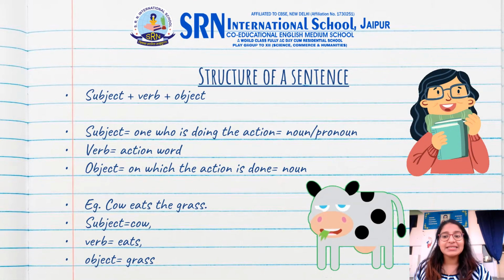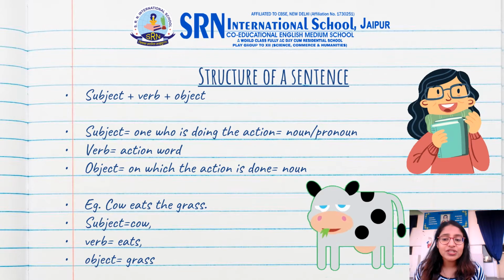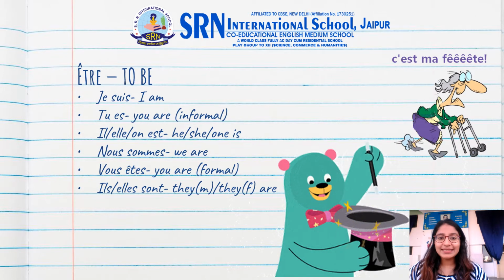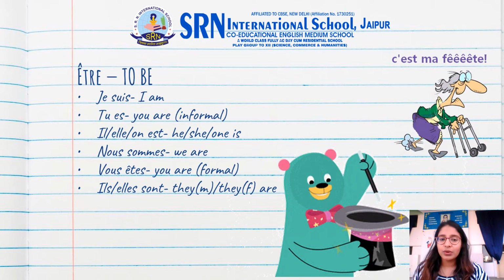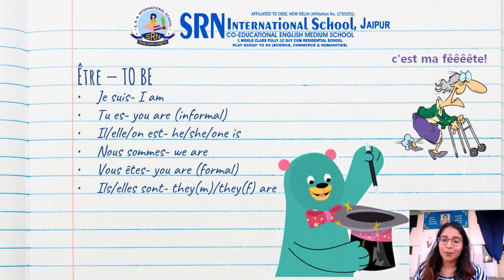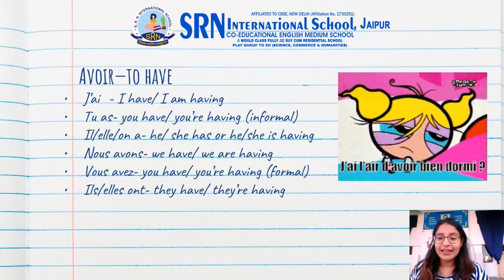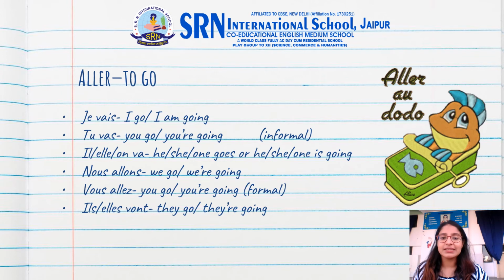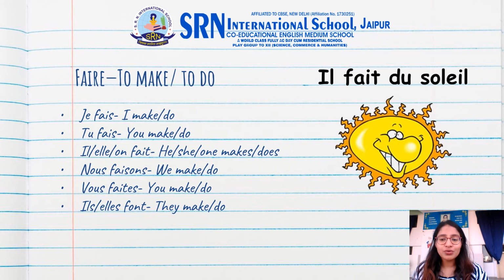Irregular Verbs- Aller, Avoir, Etre, Faire | French |SRN Subject Video-100 |SRN International School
SRN Subject Video- 100 for the students of Grade V to X on the topic “Irregular Verbs- Aller, Avoir, Être, Faire” by Gargi Gupta (Faculty of French), SRN International School, Jaipur.